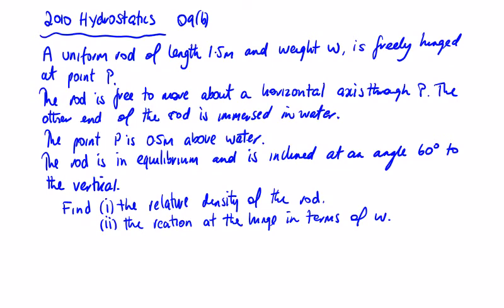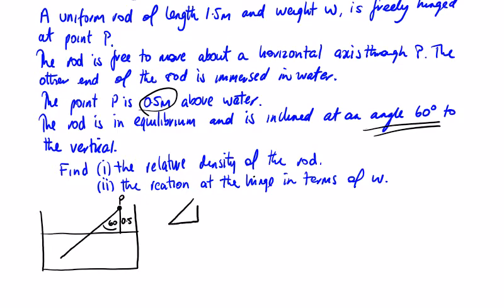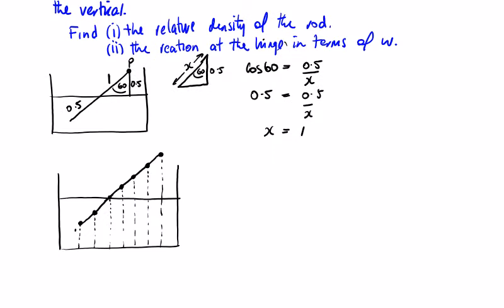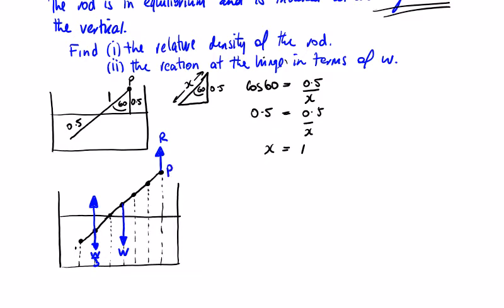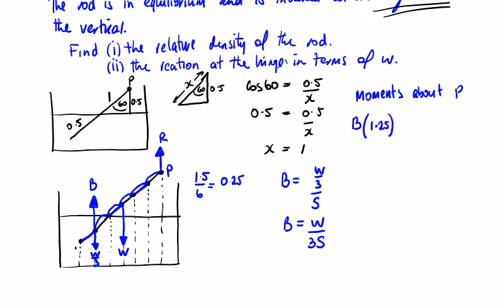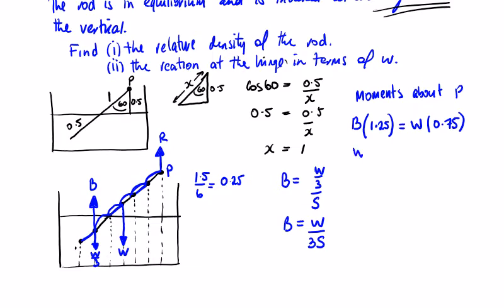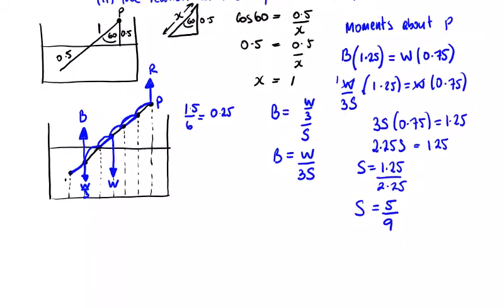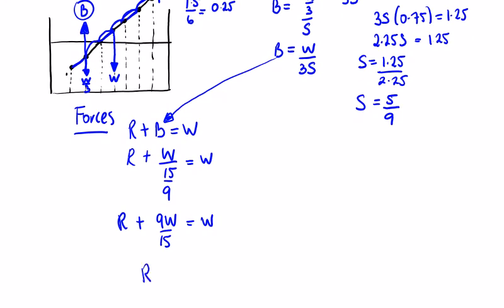Hydrostatics 2010 b